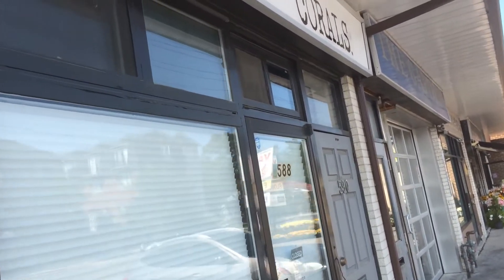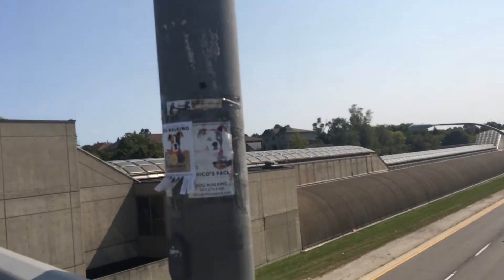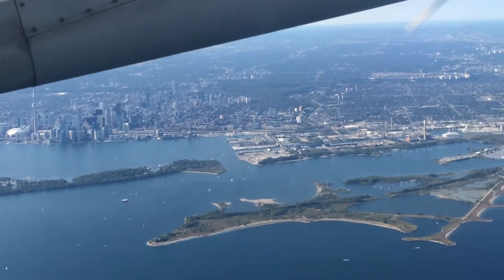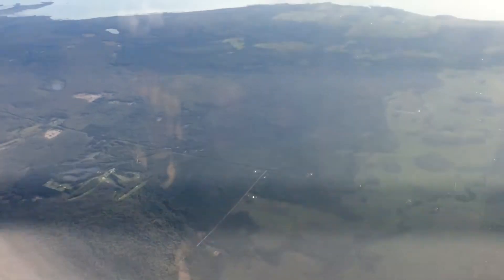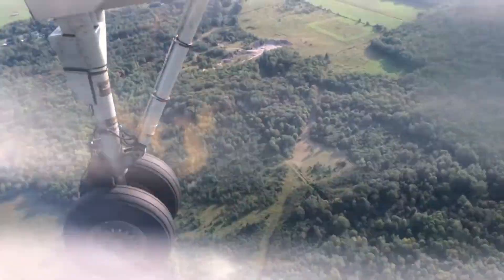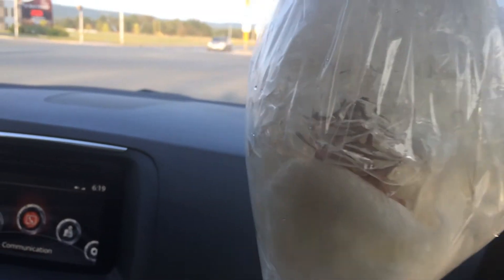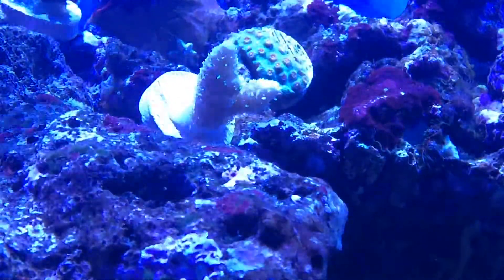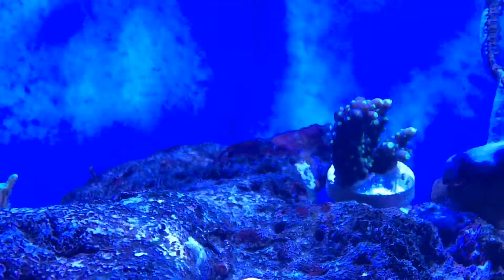bringing corals onboard plane as carry on wrapped in wet paper towels no water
I was on a short trip and had an opportunity to visit a reef shop (fragbox) and decided to pick up some frags.  Mostly SPS as I know they can be out of water a long time.   I did also get a cyphastera which also did fine out of water for 3-4 hours.  I dumped the water just before going through security than wrapped them up for the flight.

I just saw a video of a coral carrier that is TSA approved but I'm unsure if I can use that in Canada.   This was easy though and I would do it again.